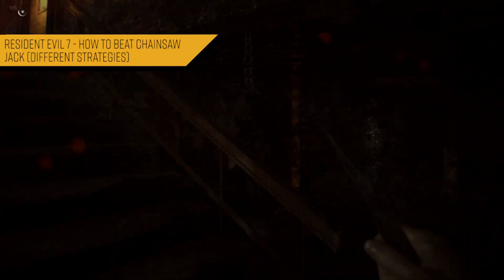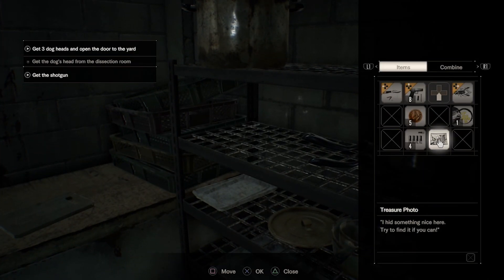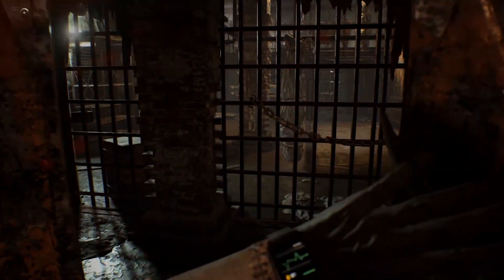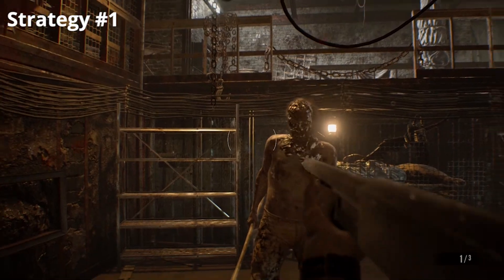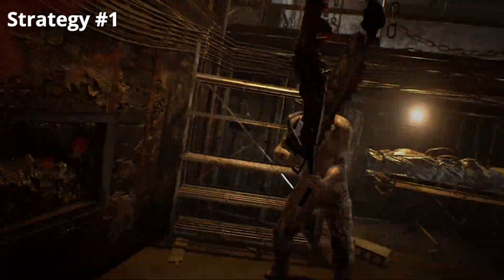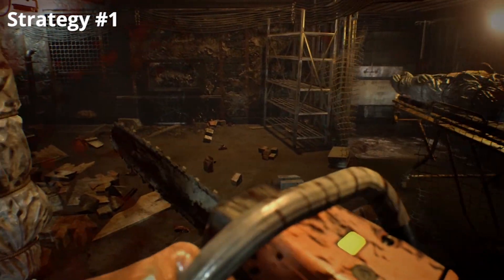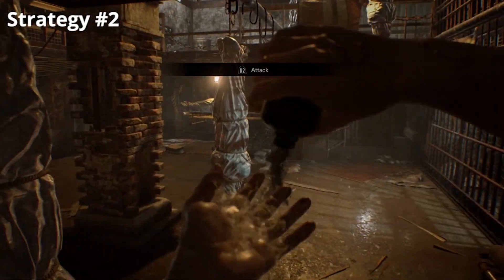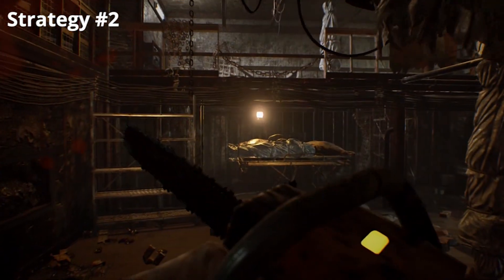Resident Evil 7 - How to beat Chainsaw Jack (Different Strategies)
Hey guys just wanted to show you some tips on how to beat Chainsaw Jack using vaious strategies.